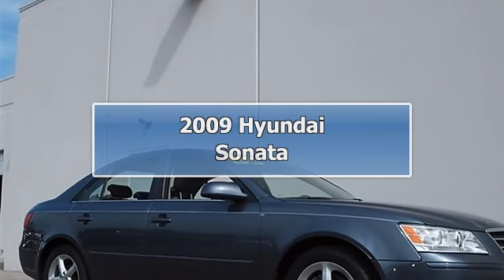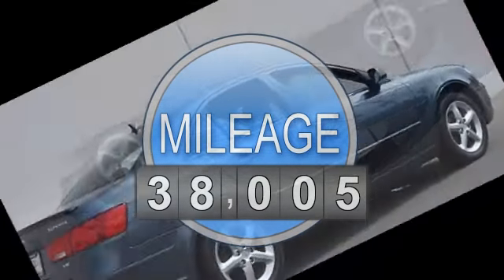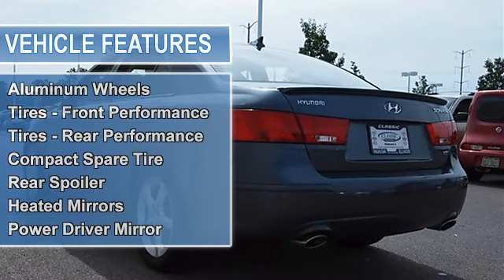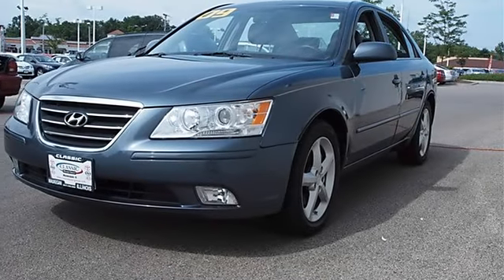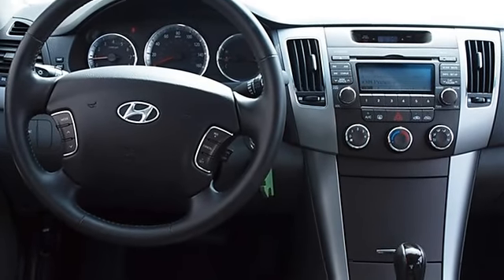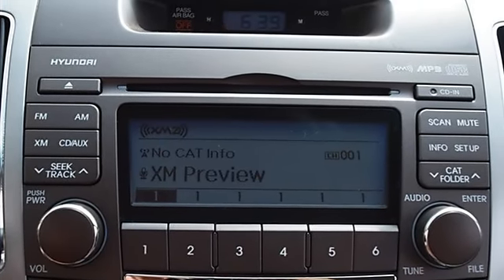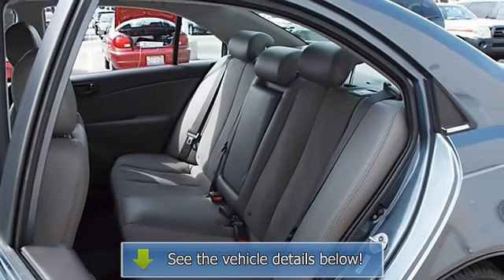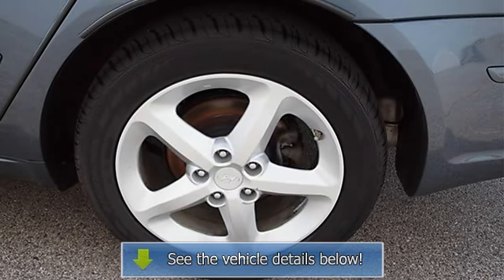2009 Hyundai Sonata - Classic Dealer Group